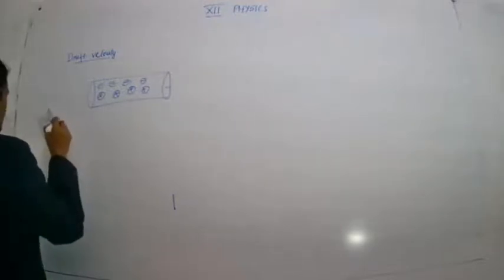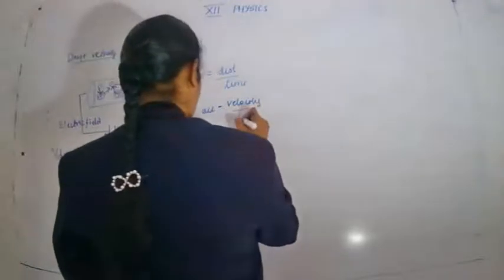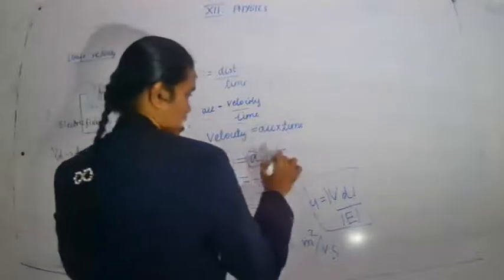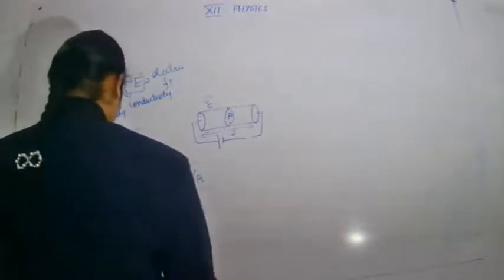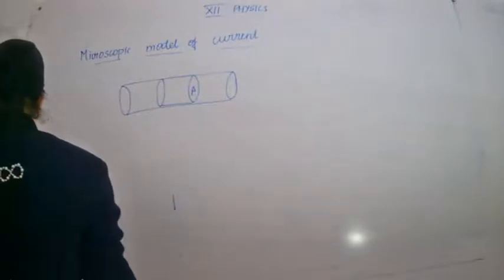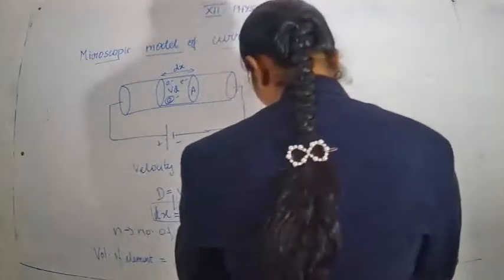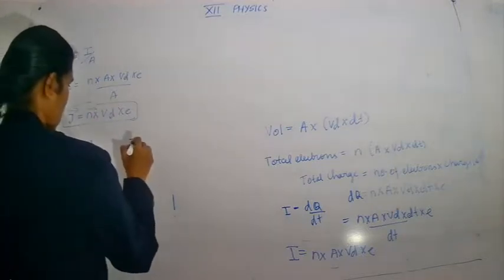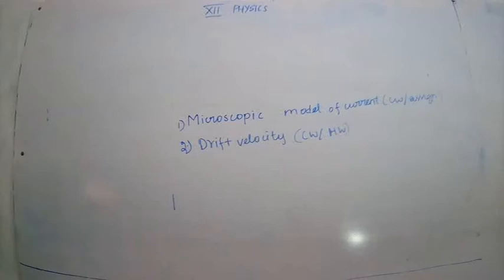12th Phy 7